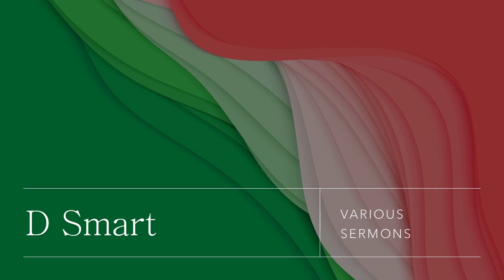D Smart James 1:1-12